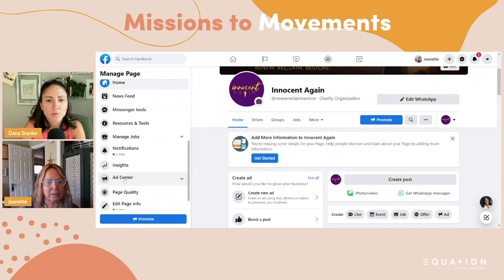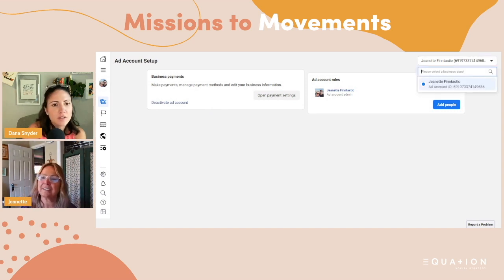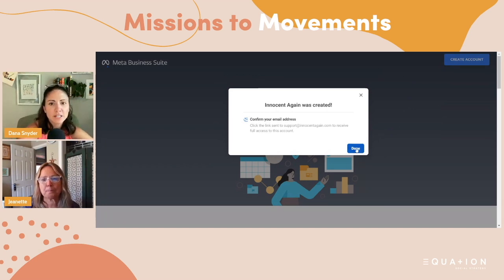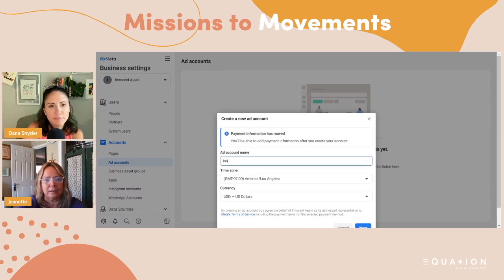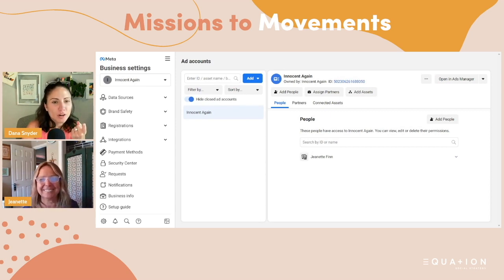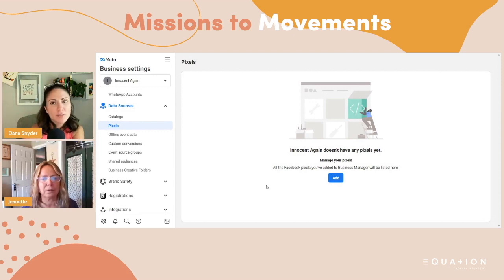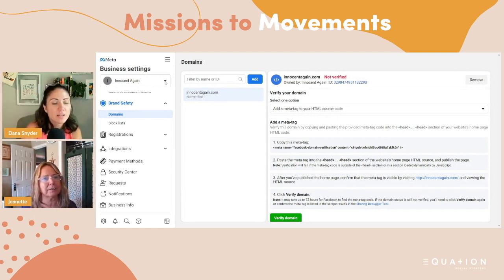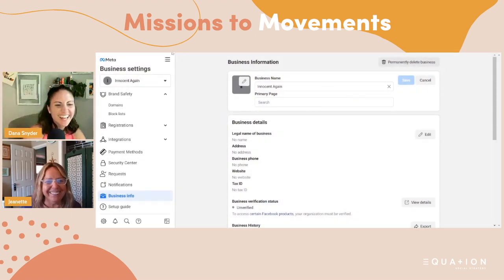Set Up Facebook Business Ads Account 2022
Confused by all the latest Facebook Meta Business Suite updates and can't seem to figure out how to get to Ads Manager to set up your Facebook Business Ads Account? This video will guide you step-by-step through the process in just 8 minutes!

Chapters:
00:00 - 00:30 - What You'll Learn
00:30 - 00:48 - Going from Facebook Page to Ads Manager
00:48 - 2:56 - Creating Business Ads Account
2:56 - 8:53 - Adding Pixel, Domain, Page & Account Details

Watch my FREE masterclass on 3 Ways Your Nonprofit Can Use Facebook & Instagram Ads To Grow & Raise Funds Right Now

Ready to get started running your ad campaigns? Start with a simple reach campaign to increase your visibility with supporters immediately! Check out my mini-course, Visible Reach In A Week ($27) to get started